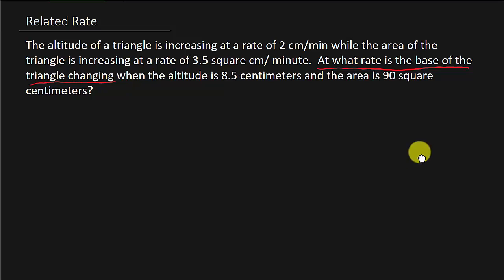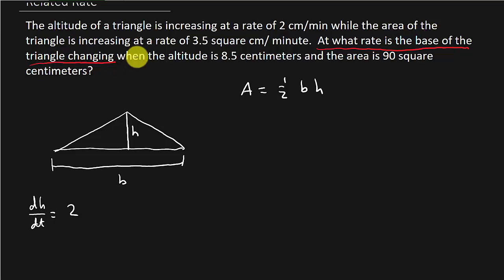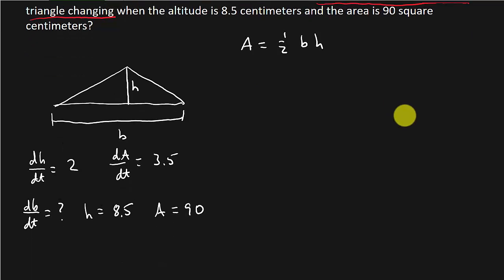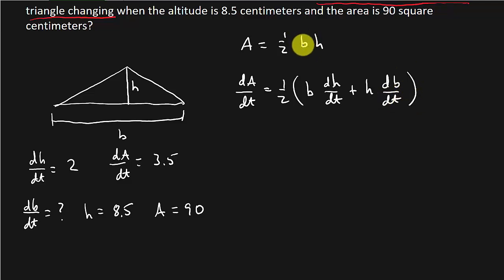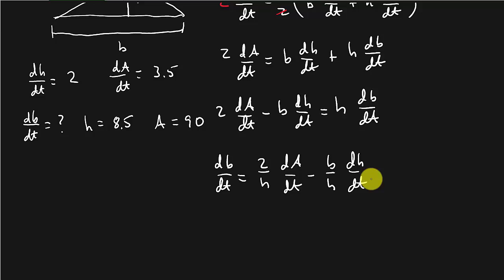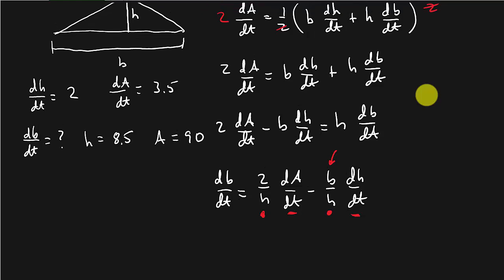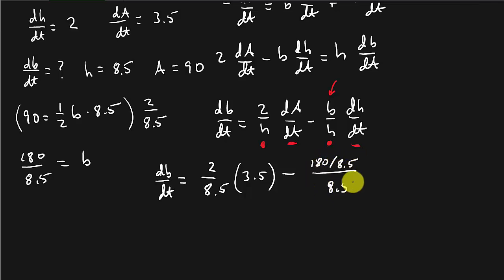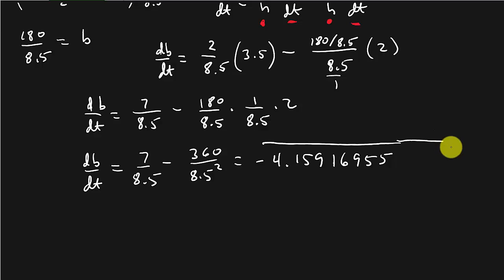Related Rates - What Rate Is The Base Changing When Altitude And Area Of Triangle Are Increasing????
The altitude of a triangle is increasing at a rate of 2 cm/min while the area of the triangle is increasing at a rate of 3.5 square cm/ minute.  At what rate is the base of the triangle changing when the altitude is 8.5 centimeters and the area is 90 square centimeters?